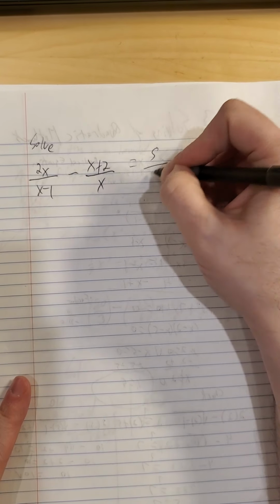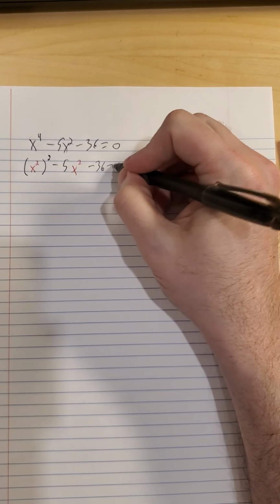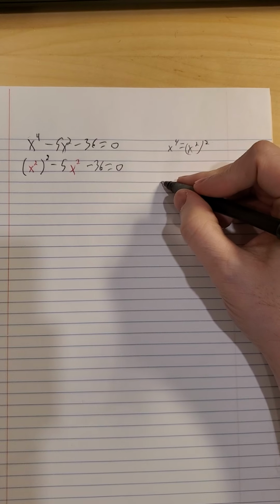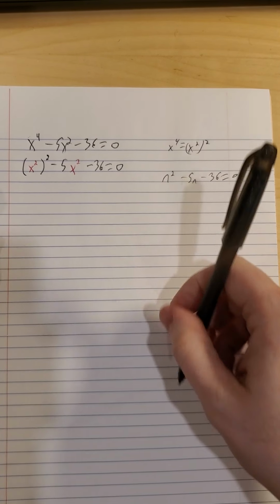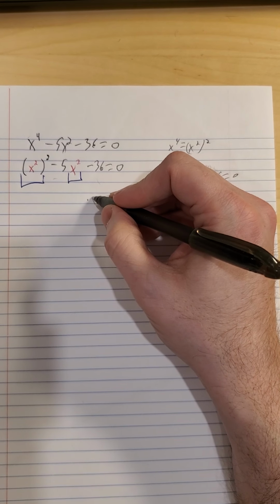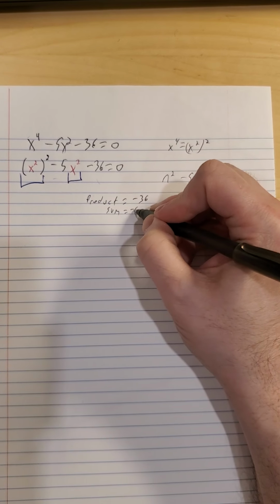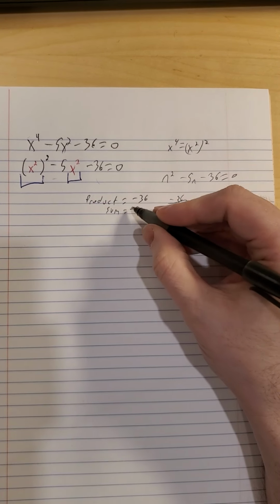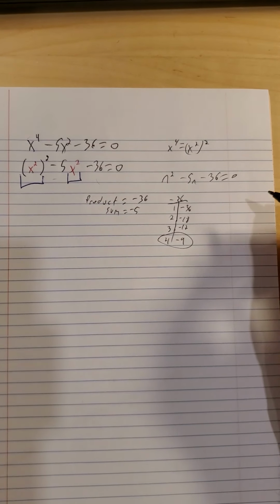MTH100 SECTION 11.3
The last line on 2 pages is off camera.   Please see the next video for those images.